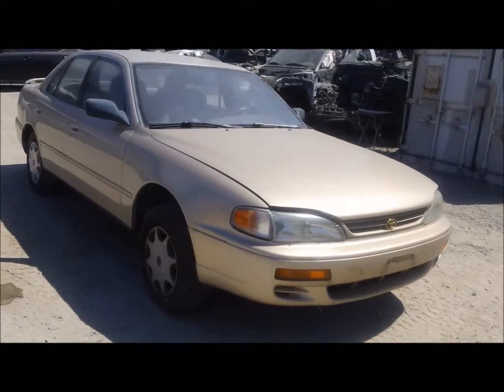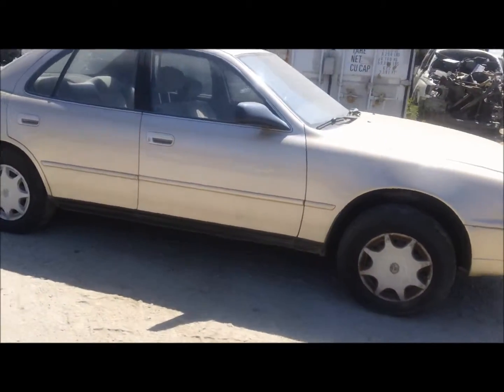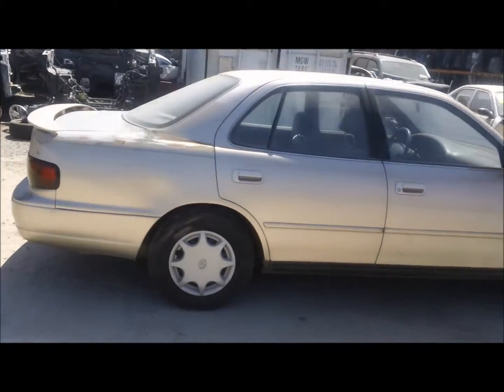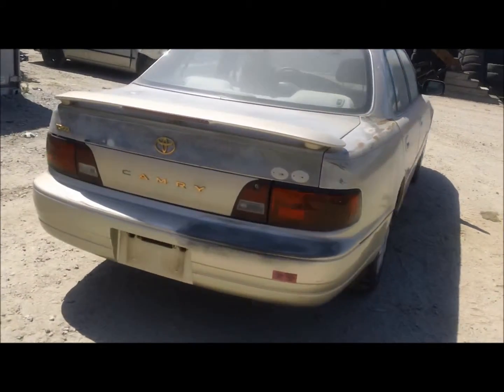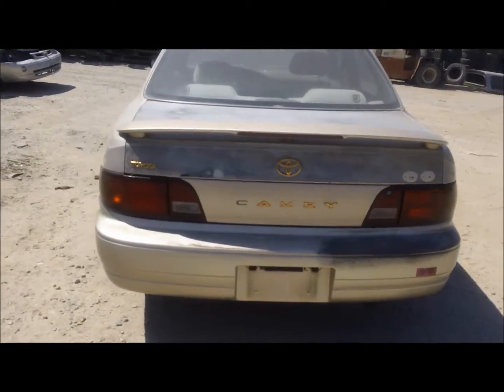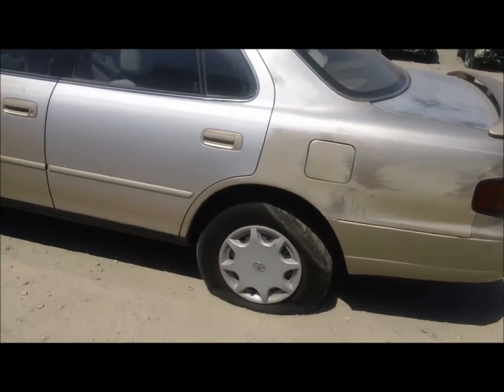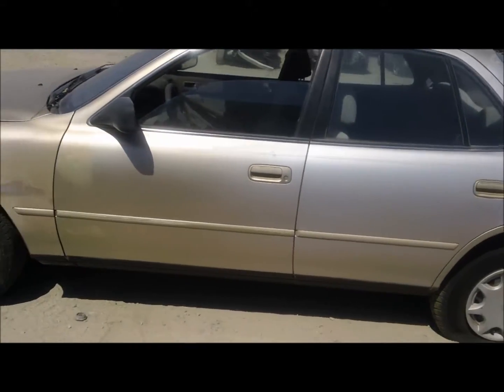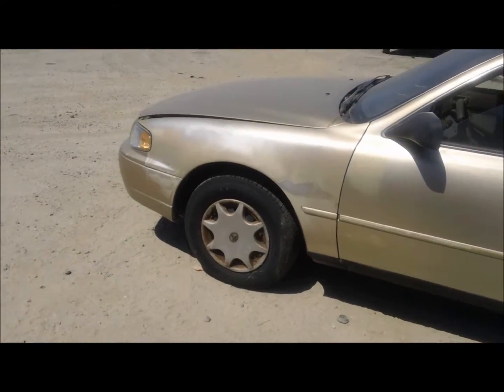1996 Toyota Camry Stock #16104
Welcome to Fresno TAP Recycling today we are parting out this 1996 Toyota Camry, 2.2L 4 cylinder engine, automatic transmission, stock #16104. If you are interested in any part for this same vehicle please don't hesitate to give us a call at ask for Juan.

You can also purchase this part as well as parts for many other vehicles online at our eBay store:

fresno_tap_recycling